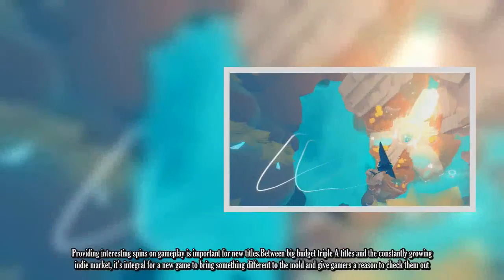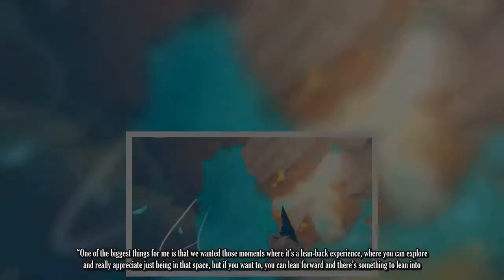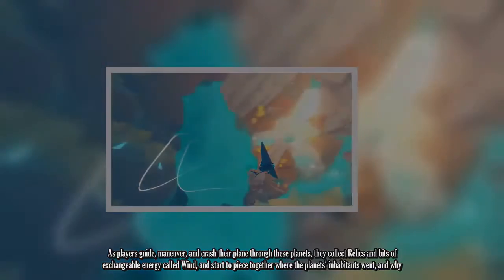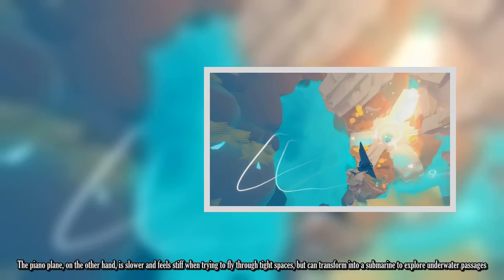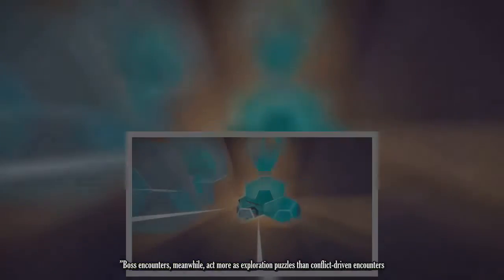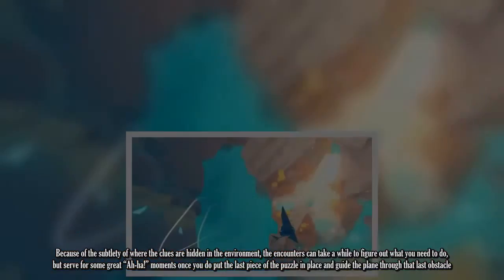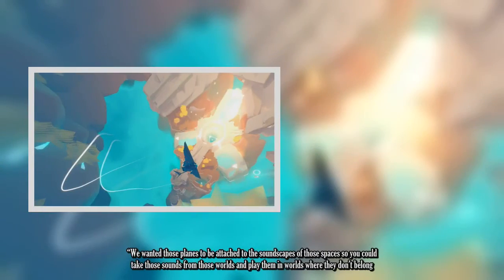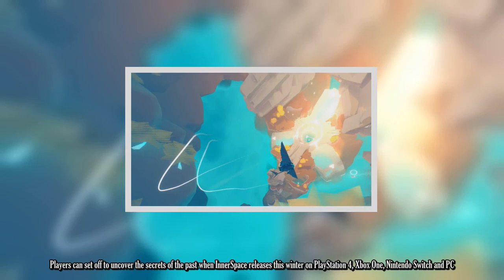PolyKnight Games' Upcoming Title Offers A New Take On Flight Sims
Providing interesting spins on gameplay is important for new titles.Between big budget triple A titles and the constantly growing indie market, it’s integral for a new game to bring something different to the mold and give gamers a reason to check them out.Luckily, PolyKnight Games is on the right track with their upcoming flight exploration sim InnerSpace.We wanted to take the mood that Proteus presents the player, that open vibe, that feel, and we wanted to pair that with more arcade like tactility in the actual gameplay,” says 3D artist Steve Zapata.“One of the biggest things for me is that we wanted those moments where it’s a lean-back experience, where you can explore and really appreciate just being in that space, but if you want to, you can lean forward and there’s something to lean into.”Players assume the role of the Cartographer, a sentient exploration drone reanimated by an archeologist, and then fly and swim through a series of inverted planets long abandoned by their rulers, awash in subterranean seas, craggy stone faces and shining beacon lights filled with cosmic colors.As players guide, maneuver, and crash their plane through these planets, they collect Relics and bits of exchangeable energy called Wind, and start to piece together where the planets’ inhabitants went, and why.Though the underground take on flight-sim gameplay can be disorientating at first, it becomes easier as you get into the groove of each plane’s speed and responsiveness.Collecting these items also unlocks new frames for the player’s plane, allowing for faster flight, underwater traversal, and more health.In the game’s demo, for example, the wooden plane allows for tighter turns and faster movements, but can’t access underwater segments.The piano plane, on the other hand, is slower and feels stiff when trying to fly through tight spaces, but can transform into a submarine to explore underwater passages.There are seven different planes to unlock in all, and one is only available to backers of the game’s Kickstarter.Two other frames were designed by backers who reached a high enough donation tier.“We really wanted our backers that put their trust in us to be able to be able to leave their thumb print on the game,” Zapata says.“So instead of having backer content be something that’s off to the side that they can unlock with cheat codes or something like that, we actually made some of the more critical or important planes that you unlock, with really unique feeling, something that we worked with backers to get into the game, and we really make belong in this space but still has their signature about it.”Boss encounters, meanwhile, act more as exploration puzzles than conflict-driven encounters.Throughout the game, players encounter demigods, beings of great power who hold vast amounts of the world’s remaining Wind.Players encounter and communicate with these demigods by exploring the world’s hidden passages, and each encounter will teach them more about what happened to the planets they inhabited.The game’s earliest boss, the sun fish, forces players to explore the environment, searching for subtle clues as to how they can penetrate a wall of light surrounding the glowing sea god.Because of the subtlety of where the clues are hidden in the environment, the encounters can take a while to figure out what you need to do, but serve for some great “Ah-ha!” moments once you do put the last piece of the puzzle in place and guide the plane through that last obstacle.Sound serves as a key element of the game’s style and presentation.In addition to melodic bell and chime music matched by electronic mixes created by in-house composer Chris Miller, the sound effects for each plane are custom made with digital instruments, creating unique stalling and diving sounds as well as the noises each frame makes while turning.“Each of the worlds have their own sound to them and each of the planes are connected to a world,” says PolyKnight’s studio director and engineer Tyler Tomaseski.“We wanted those planes to be attached to the soundscapes of those spaces so you could take those sounds from those worlds and play them in worlds where they don’t belong.”This thoughtful approach to sound design most certainly pays off.Going through the demo, it was hard not to be at ease as the notes from banking the plane melted into the chime and bell based melodies of the planet’s main track.Throw in the serene aquatic ambient sound during the Sunfish encounter, and it’s hard not to praise the effort put into making the game’s sound work memorable.While the flight sim elements could still use some polish, the title’s twist on traditional flight sim gameplay and sound-based style help it stand out from the pack.Players can set off to uncover the secrets of the past when InnerSpace releases this winter on PlayStation 4, Xbox One, Nintendo Switch and PC.